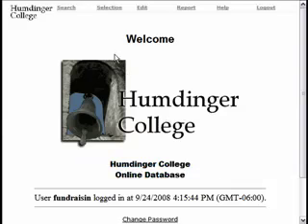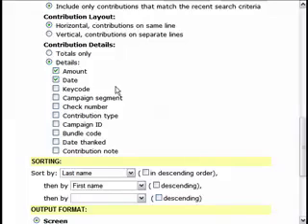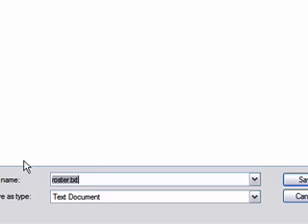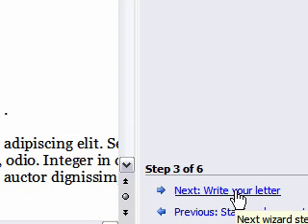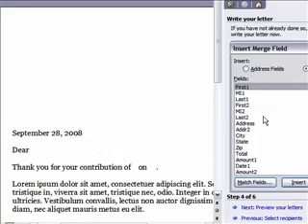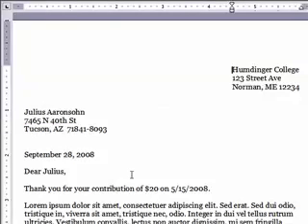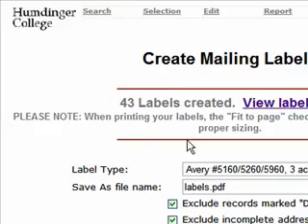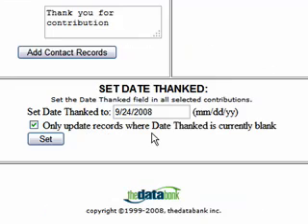Mail Merge Using the Databank and Word 2003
This tutorial will show you how to download a list of contacts from your Databank and merge them with a Word document (thank you letter).